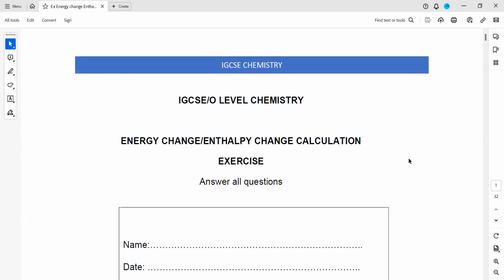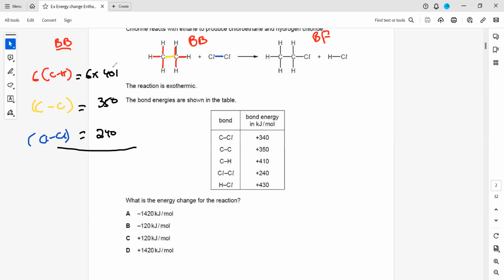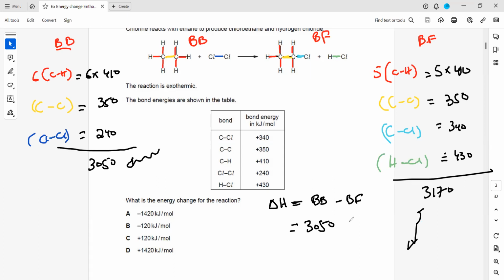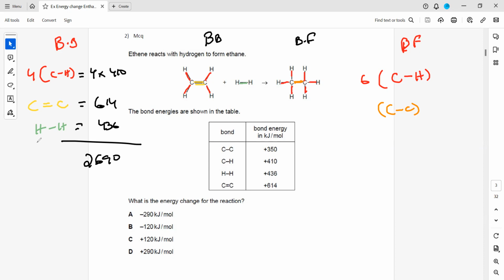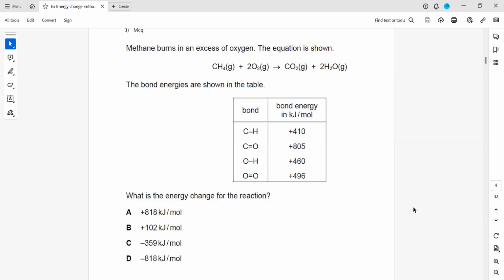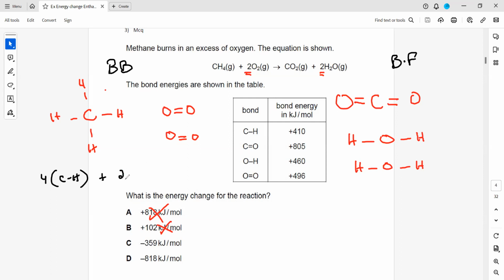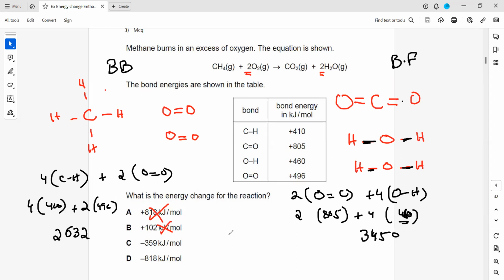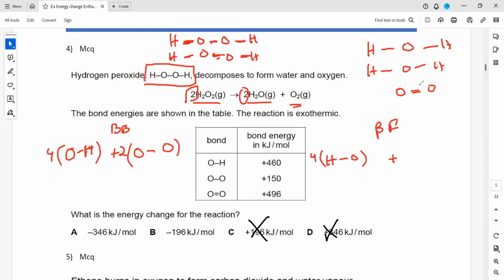Exercise Enthalpy Change and Energy change question 1 to 4